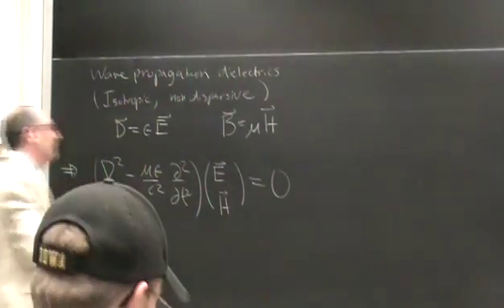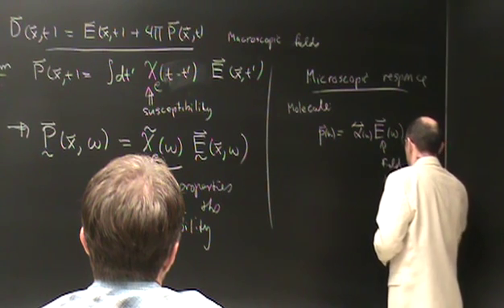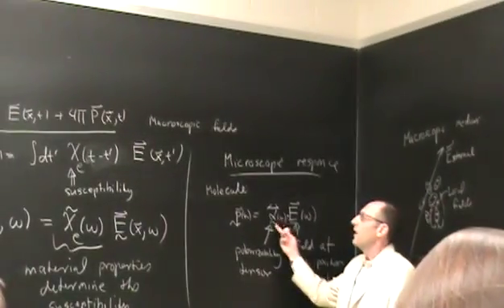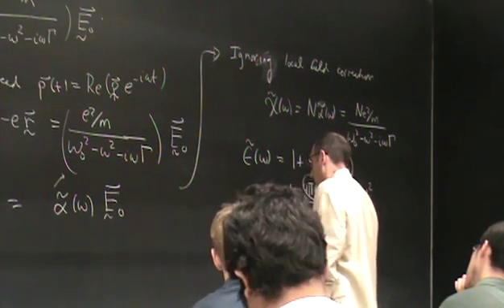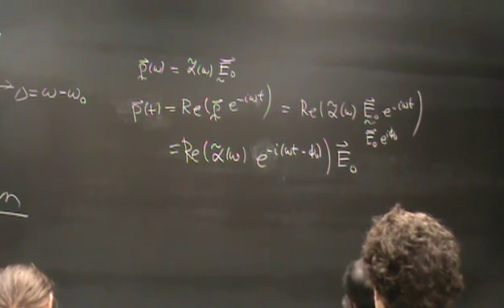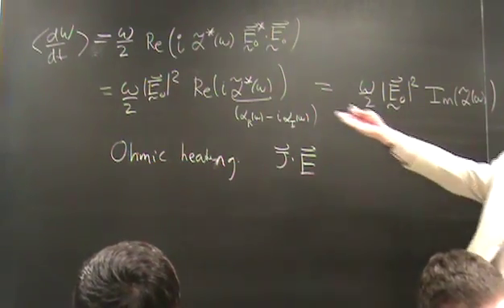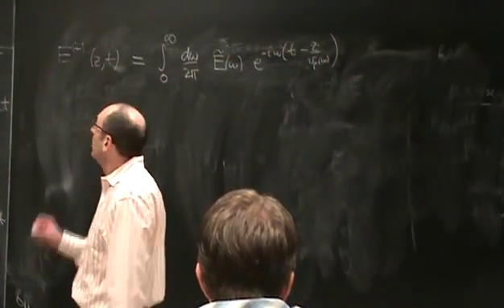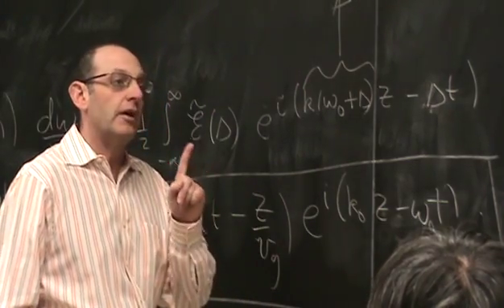UNM EM511 Lecture20 Lorentz and models dispersion